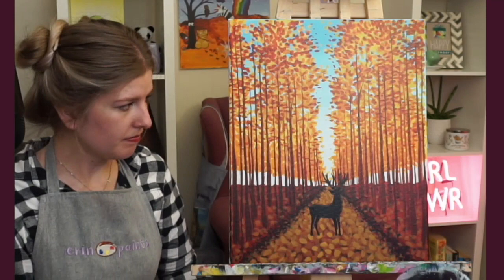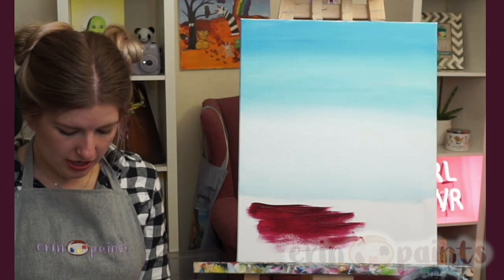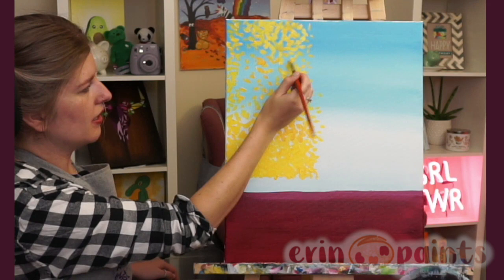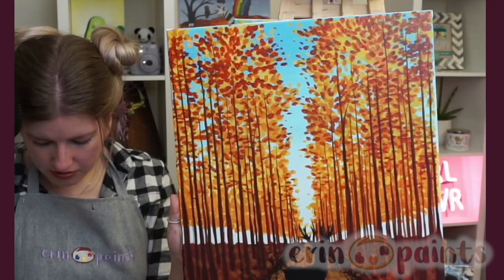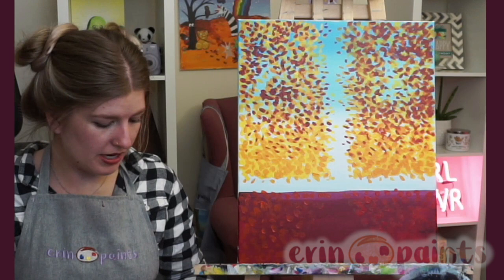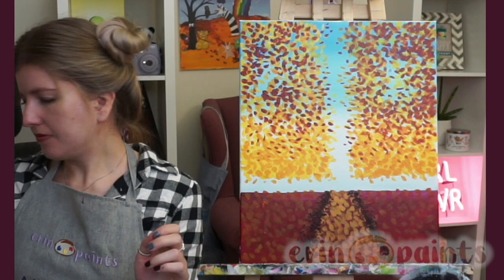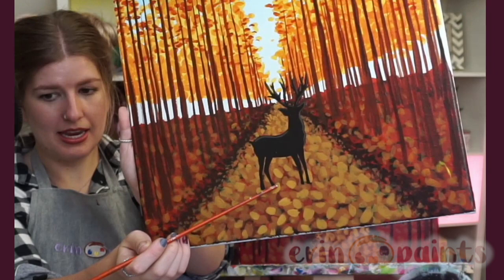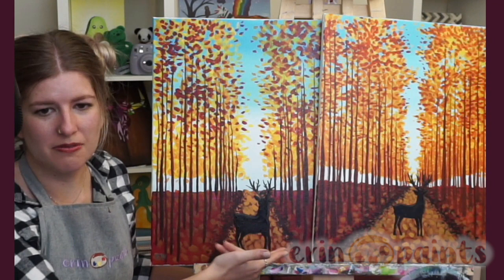Learn to Paint 'King of the Forest'! Step by Step Acrylic Painting Tutorial by erinbunpaints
Hey! I'm Erin. I paint. Wanna paint with me? :) I steam painting-related content on Twitch. Come hang out! or enjoy this full version of a recent tutorial stream. Happy painting!

Supplies used:
Acrylic paint: white, black, red, yellow (START Academic Acrylic, found at Curry's Art Store)
Canvas: 16x20

Originally streamed on Twitch, 10/23